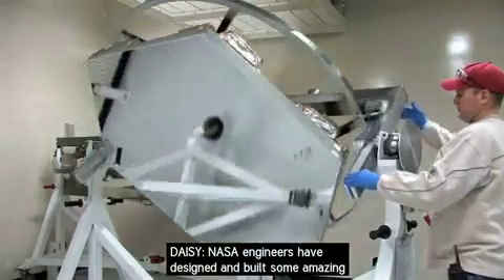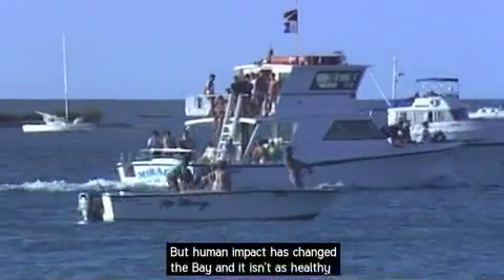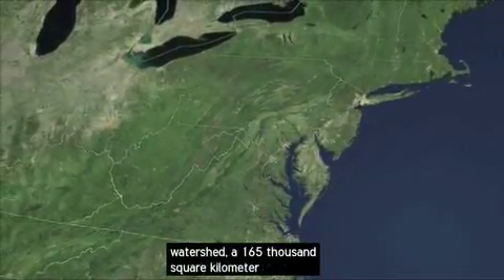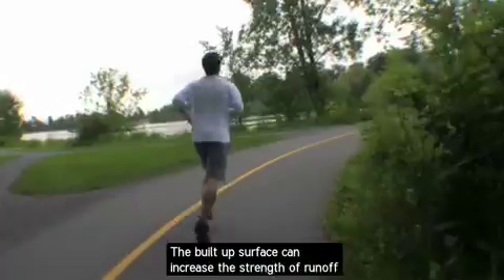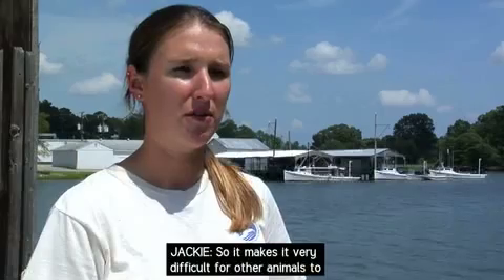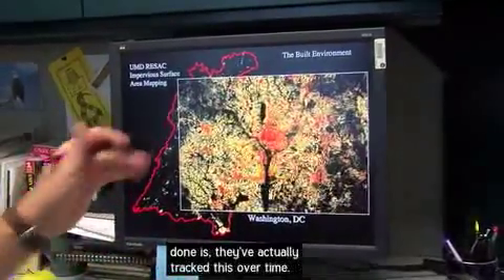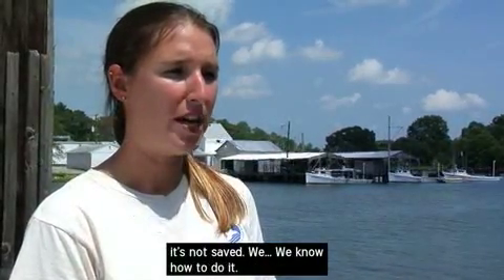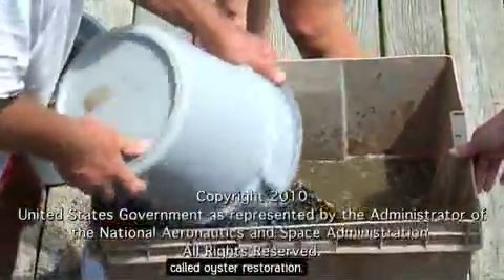Real World: NASA and the Chesapeake Bay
Learn how NASA uses Earth observing satellites to monitor conditions in the Chesapeake Bay over time. Information about pollution, eutrophication, land cover and watershed runoff helps water managers enact policies to improve the health of the Bay.